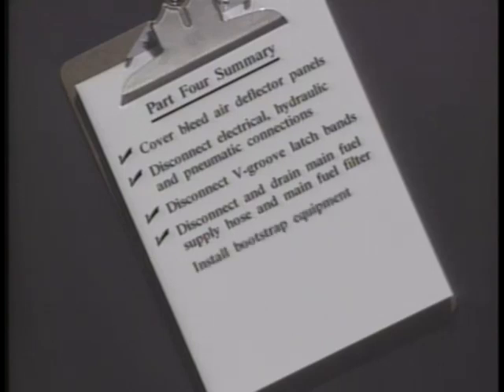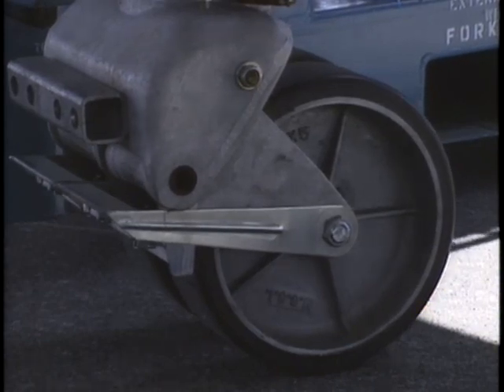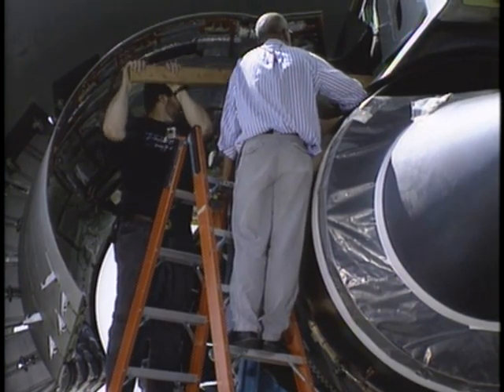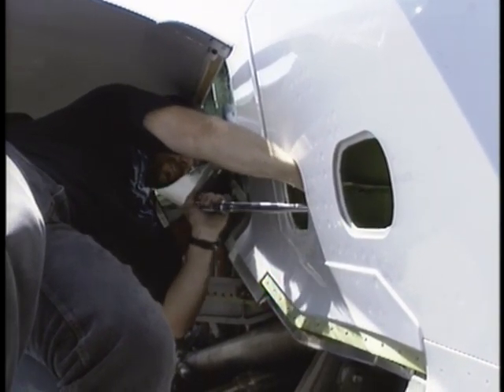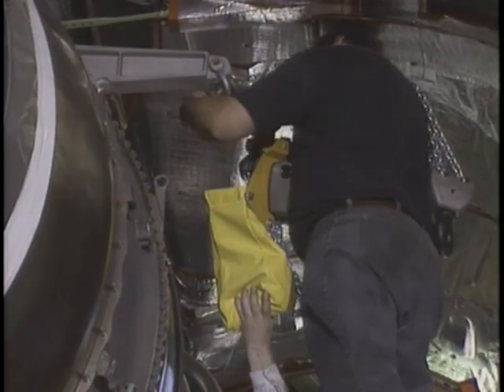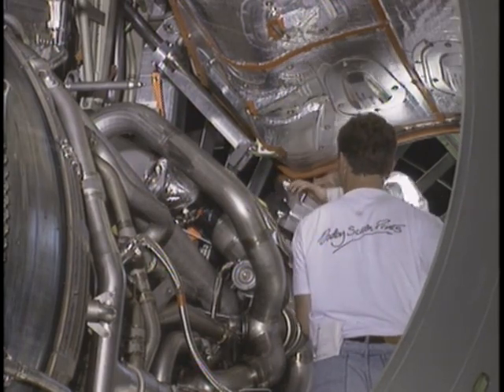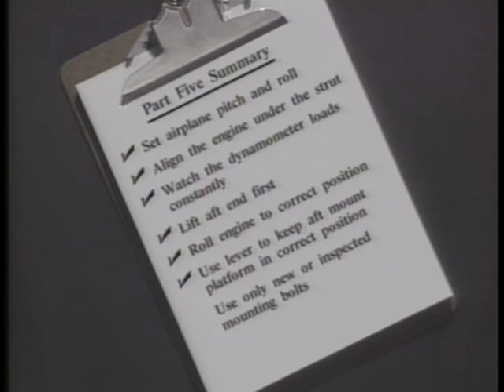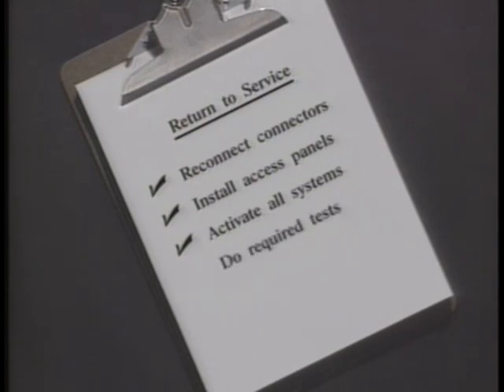777 GE90 Engine Change Training